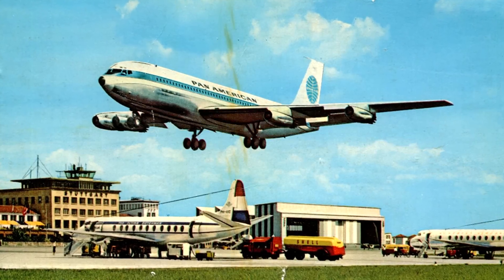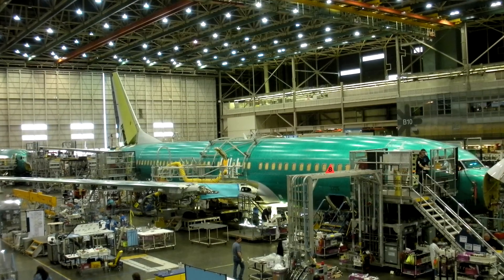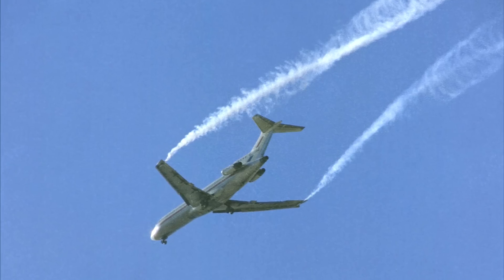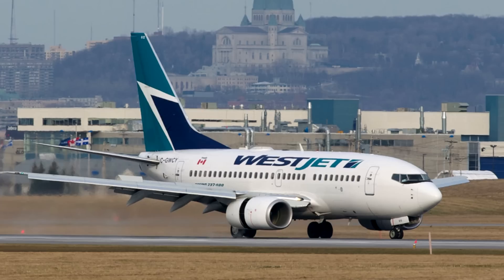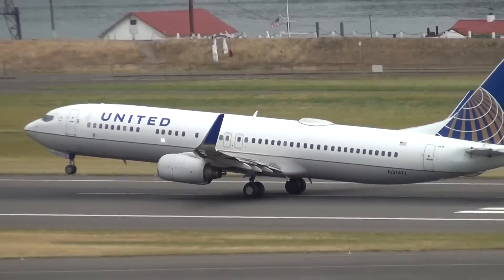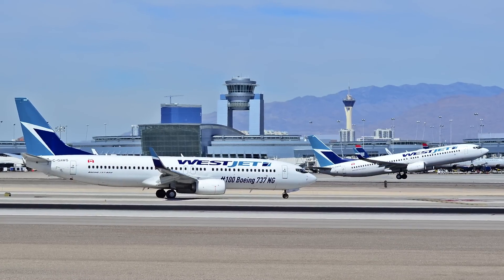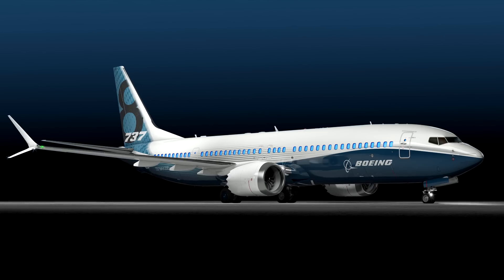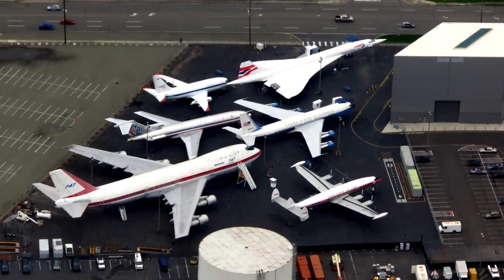Boeing Timeline #5: Boeing 737 - "Tin Mouse"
Welcome to the 5th episode of the Boeing History timeline videos! The Boeing 737 is a short- to medium-range, narrow-body plane. Originally developed as a shorter, lower-cost twin-engine airliner derived from the 707 and 727, the 737 has developed into a family of ten passenger models with capacities from 85 to 215 passengers. The 737 is Boeing's only narrow-body airliner in production, with the 737 Next Generation (-700, -800, and -900ER) and the re-engined and redesigned 737 MAX variants currently being built. (Wikipedia)

Sources:
Wikipedia
Modernairliners
Boeing